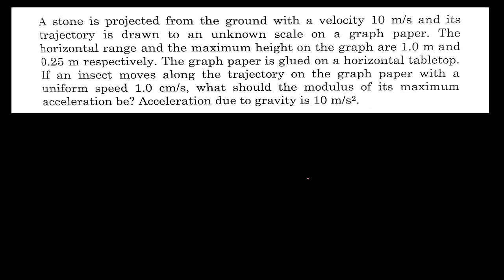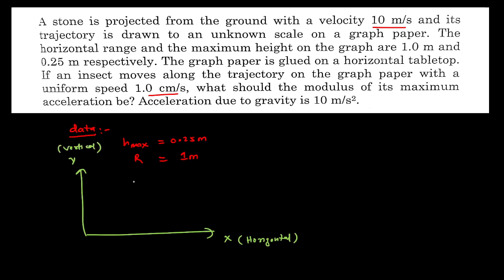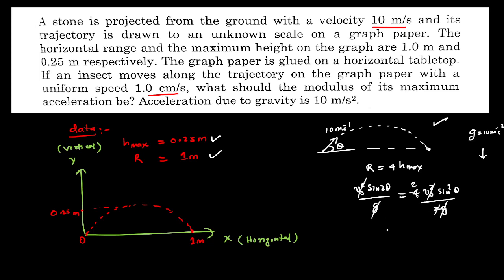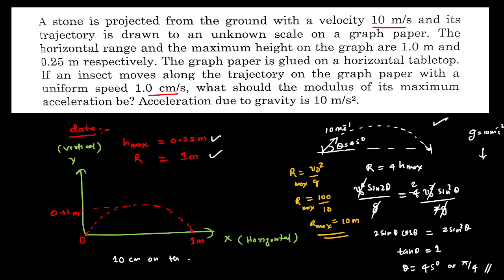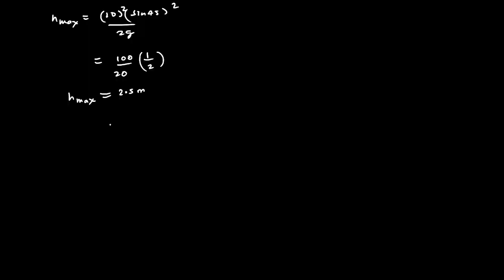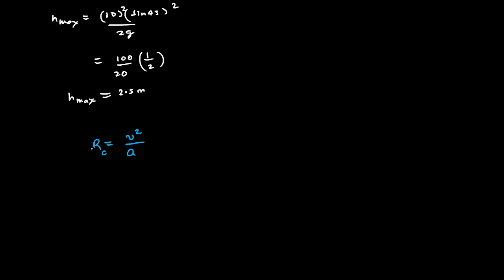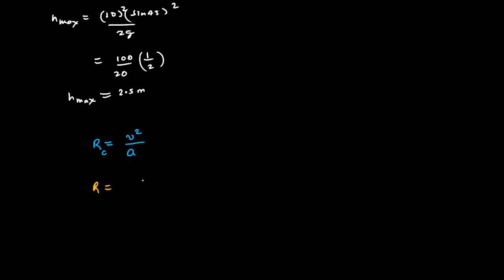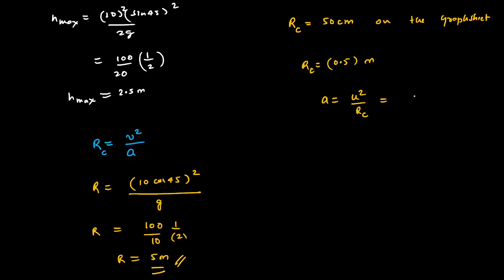Pathfinder Olympiad problem: chapter 1; Check your Understanding; Problem 35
this problem mainly  tests your understanding on Projectile motion and circular motion concepts.